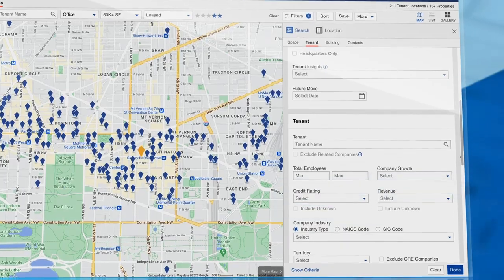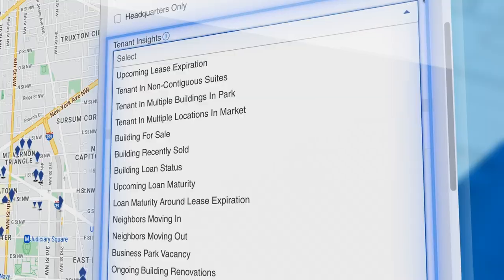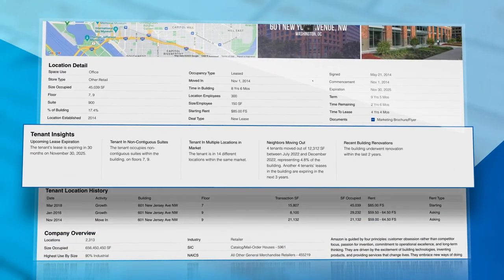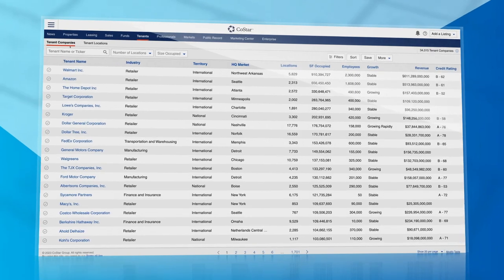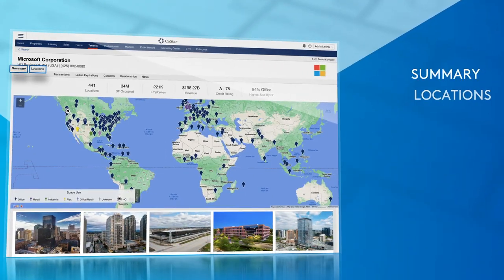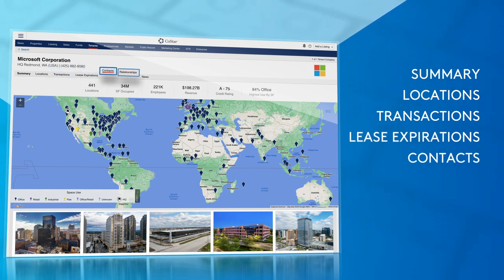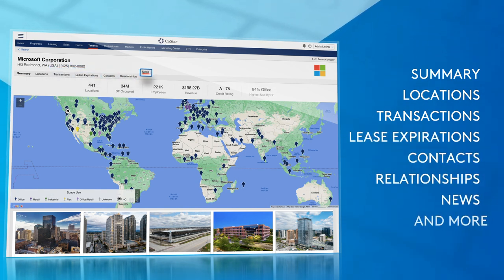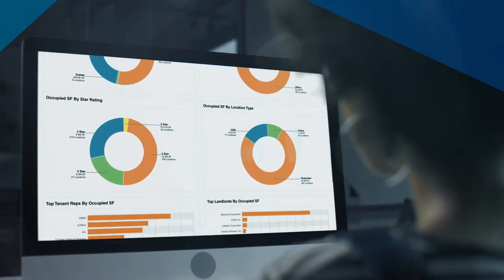CoStar Tenant Feature Enhancements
CoStar has launched the enhanced Tenant feature, providing easy access to a company’s real estate data at the location and portfolio levels.

With a new, consolidated view of a tenant's portfolio and information about each location they occupy, the Tenant Companies feature provides the information and tools to identify and qualify prospects, gain valuable insights and find deal opportunities.